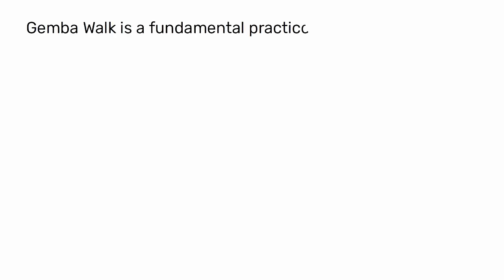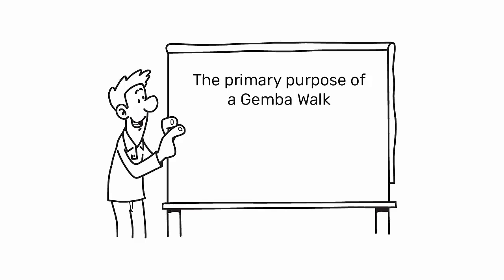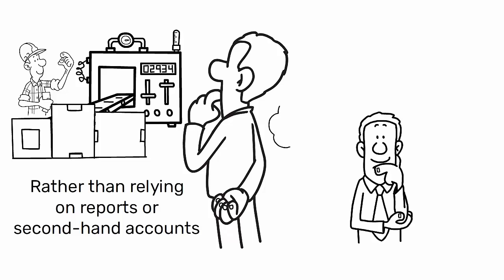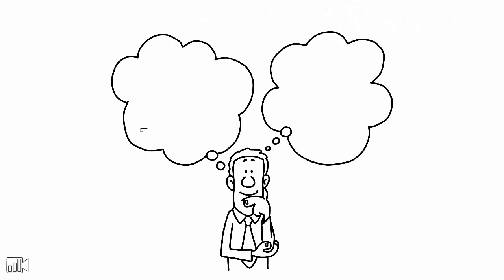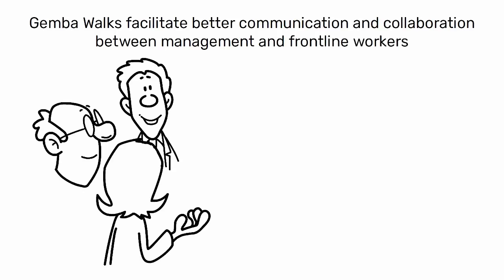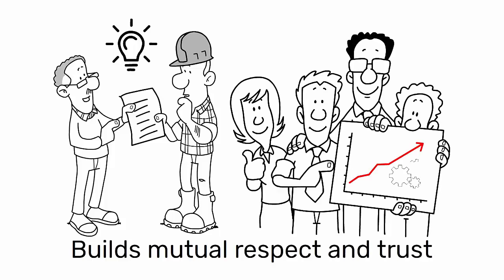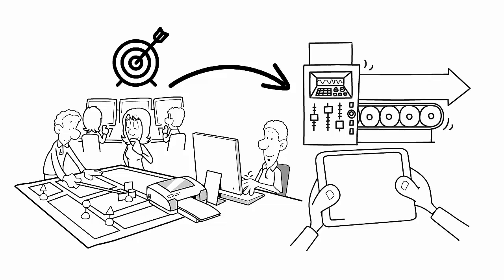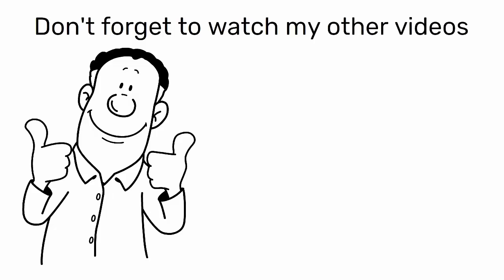Why Gemba Walk is Important to Implement Lean Manufacturing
Understanding why the gemba walk is fundamental to achieving the lean transformation. Generally, doing things just because the boss says so without understanding the reasons behind them is itself a waste. In this video, I explain why doing the gemba walk is important.

Gemba Walk is a fundamental practice in lean manufacturing that holds immense importance for industrial engineers.

The term 'Gemba' is a Japanese word that translates to 'the real place', referring to the place where value is created, such as the production floor in a manufacturing facility.

▶ Purposes

The primary purpose of a Gemba Walk is to observe, understand, and ultimately improve the processes that occur on the shop floor. It allows engineers to see firsthand how work is done, rather than relying on reports or second-hand accounts.

This direct observation helps to identify inefficiencies, bottlenecks, and waste that might not be apparent from a distance.

Gemba Walks also foster a culture of continuous improvement.

▶ Regular Walk

By regularly walking the floor, engineers can track the progress of implemented changes and gauge their effectiveness.

It provides an opportunity to see if improvements are sustained over time or if old habits resurface, which is crucial for the long-term success of lean initiatives.

▶ Communication and Collaboration

Moreover, Gemba Walks facilitate better communication and collaboration between management and frontline workers.

It provides a platform for engineers to engage with operators, understand their challenges, and gain insights that might not surface in formal meetings.

This interaction not only aids problem-solving but also builds mutual respect and trust, which are vital for a successful lean transformation.

▶ Go See and Decision Making

Lastly, Gemba Walks embody the principle of 'Go See' in lean thinking.

It encourages decision-making based on empirical evidence gathered from the source, rather than assumptions or hearsay.

This practice leads to more informed, effective decisions that enhance the overall performance of the manufacturing process.

▶ Conclusion

In conclusion, Gemba Walks are a powerful tool for industrial engineers to drive continuous improvement, foster better communication, and make evidence-based decisions in a lean manufacturing environment.

Hi,